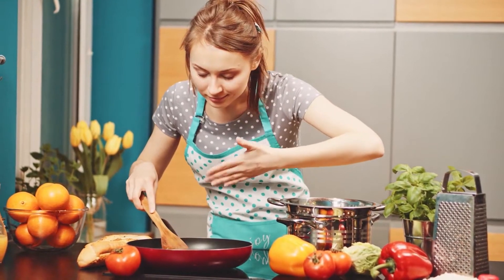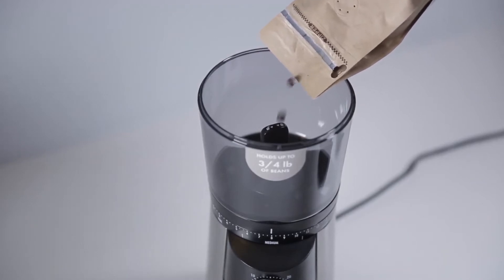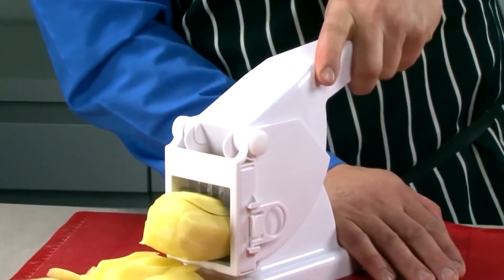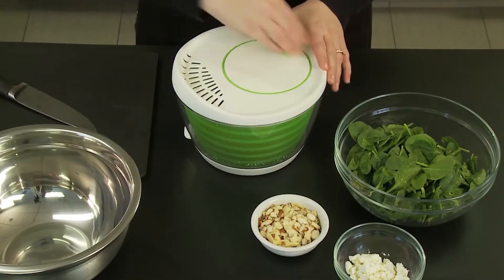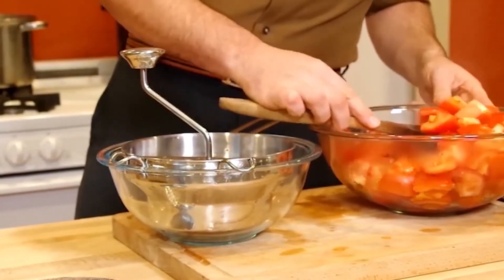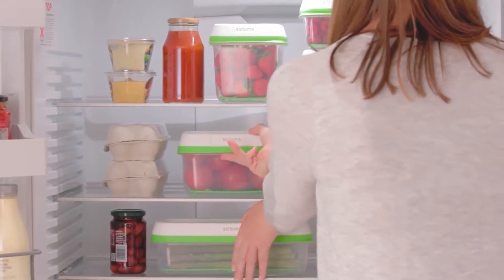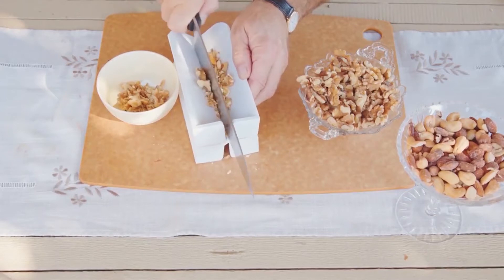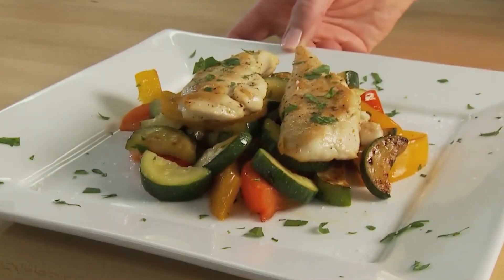Top 10 Best Amazon KITCHEN GAGDETS / Kitchen Amazon MUST HAVES 2021 / Amazon favorites you need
For many of us that live busy lives, the kitchen can become a stressful space, but here are the
 10 Kitchen Amazon Finds that’ll make your time in the kitchen so much more enjoyable!

★  LINKS  ★

- 00:35 - Tescoma Insulating Cozy
Tescoma Products are amazing! This Thermal Insulating Cosy is super simple to use, you just need to pour in the hot water, add the tea leaves, wrap it up with the zip-up cosy and you’re good to go, it traps in the heat itself.

- 01:18 - Oxo Brew Conical Burr Coffee Grinder
OXO’s Coffee Grinder is one the Best Coffee Grinder. It is specially designed to get the most taste out of your coffee beans. This grinder’s simple and effective design uses a built-in scale to measure the grounds by weight, rather than time, so you easily get the perfect amount.

- 02:24 - Pro Fry Cuter and Cuber
Starfrit’s Pro Fry Cutter and Cuber has a large number of blades, so you can cut vegetables into sticks, fries or slices as well as cube potatoes, onions, and cucumbers in two simple steps, rather than be left struggling with a single-bladed knife.

- 03:35 - Salad Spinner
This is certainly one of the best salad spinner 2021! This Prepworks Flow-Through Salad Spinner makes cleaning your fruit and veg that much easier. Simply run the tap in the spinner and spin your fruit or veg. The base is removable and allows the water to flow straight out of the bottom.

- 04:36 - 6 in 1 Multifunction Jar Opener
You need the 6-in-1 Multi Opener from Prepworks! This multi-functioning kitchen gadget is ideal for your kitchen and incredibly convenient for when you’re travelling and on the go!

- 05:39 - Tescoma Fruit and Vegetable Mill
As we said, we love Tescoma products!  The Tescoma’s Vegetable Mill deserves a spot in your kitchen. Making puree from potatoes, apples, carrots, and tomatoes is so much easier with this gadget and it gets the job done in seconds.

- 06:29 - Freshworks Produce Saver Storage Boxes
With Rubbermaid’s FreshWorks Produce Saver, you can actually increase the life span of your food’s freshness as well as keep them stored neatly and conveniently with different sizes, including 6.3 cup and 17.3 cup containers.

- 07:24 - Tescoma Biscuit Maker
The Tescoma Biscuit Maker is the gadget to make your preparation quicker and easier. There are so many different shapes and styles for you to choose from. If you’re making lots with the same design, they’ll all look uniform!

- 08:13 - Fruit and Tomato Slicer
This slicer is practical for most seedless fruits, such as grapes, tomatoes, cherry tomatoes and strawberries, plus cherries, red dates, blackberries and more. It is very easy to use and easy to wash!

- 09:21 - Standing Splatter Screen
With the PL8 Standing Splatter Screen, you can expertly sauté with more counter space and less mess. It’s stainless mesh screen is ultra-fine and stops any oil splatters from damaging your surfaces, and you can place it on a variety of different pots and pans.

Welcome to Gadget Babe channel, where you will discover in each video the most amazing TOP 10 Amazon Must Haves and Favorite Gadgets 2021 !
Our channel is like an Amazon haul, we find and review Amazon gadgets and best Amazon Finds on Tik Tok for you.
Our videos will help you to make your wish list when online shopping.
We showcase our selection of gadgets and trends for: kitchen, home, beauty, fitness, travel, organisation, cleaning, kids and pets.
Those amazon finds can also be great gift ideas for your girlfriend, wife, mom, or sister, and even for Mother’s Day.
We believe that you will love those Amazon Favorites that will make your life EASY and HAPPY!